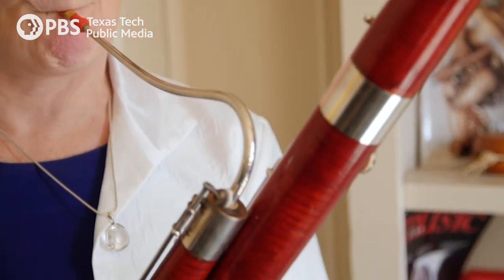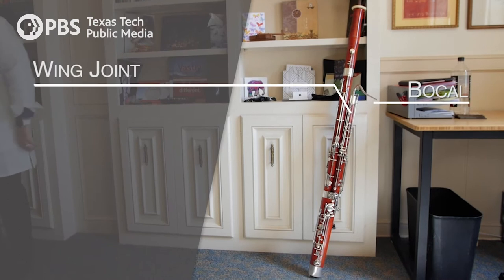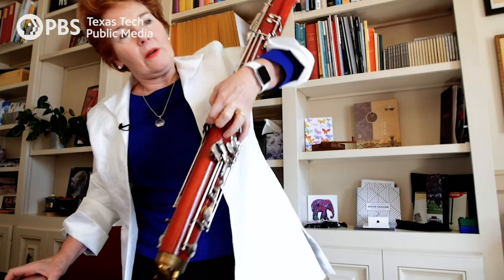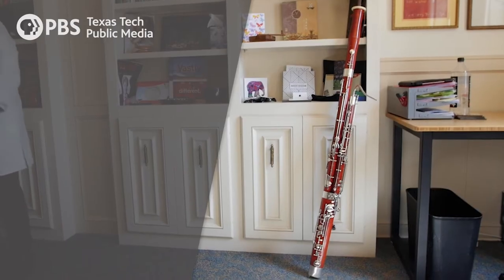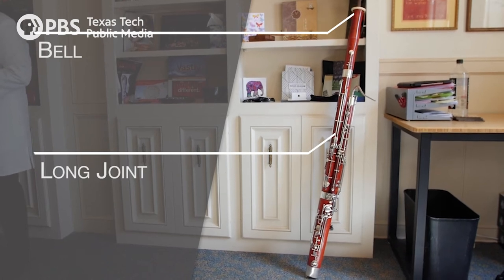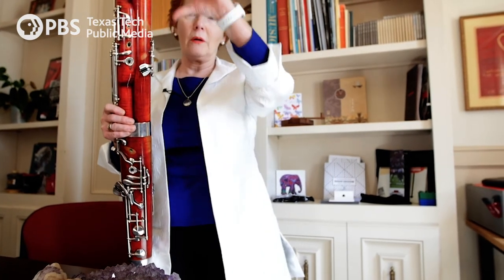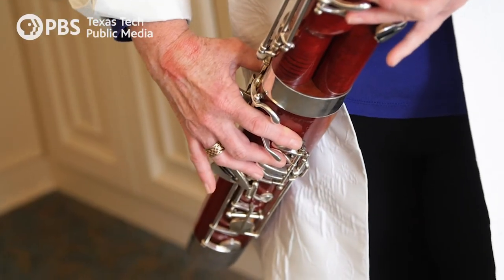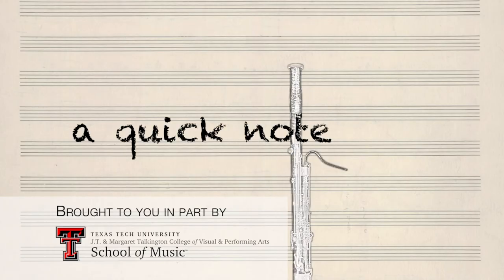Anatomy of a bassoon | A Quick Note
The bassoon is a complex instrument. Find out just how much from this Quick Note.

Texas Tech Public Media is proud to serve as your local PBS and NPR stations across West Texas.

Programs like this are made possible by support from our viewers.